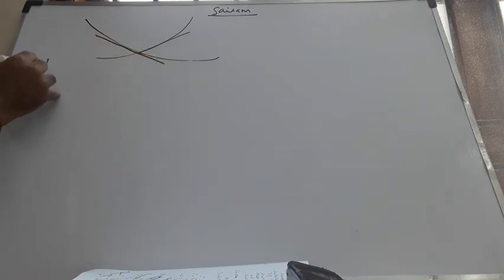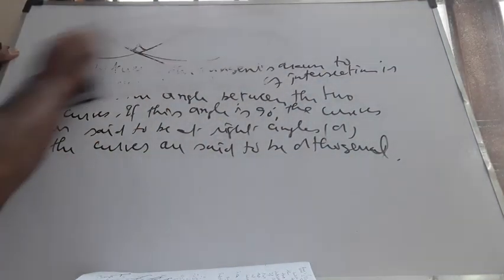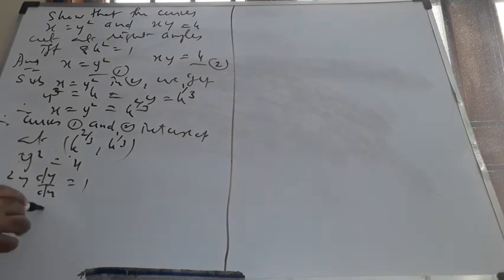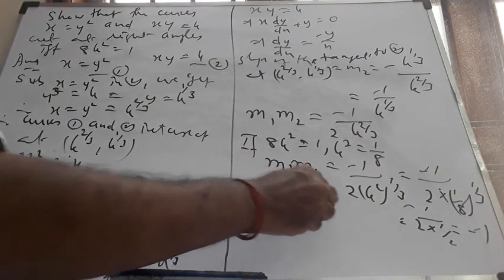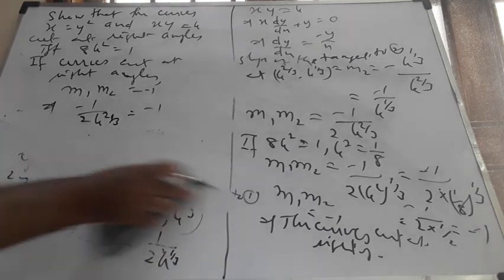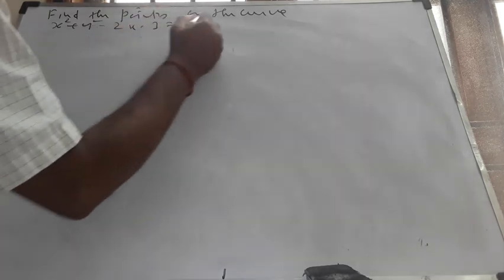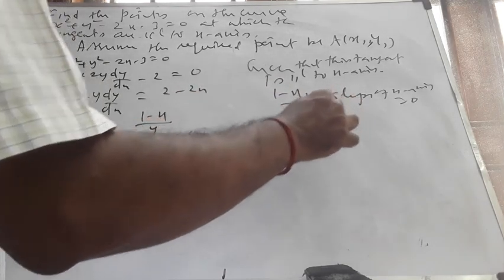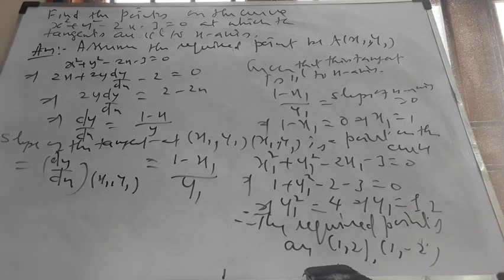APPLICATION OF DERIVATIVES PART 9(PROBLEMS ON TANGENTS AND NORMALS)BY R SANKARARAMAN (9/5/2020)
This video presentation deals with some more problems on tangents and normals.  Thanks a lot viewers /students for patient watching.  - R SANKARARAMAN